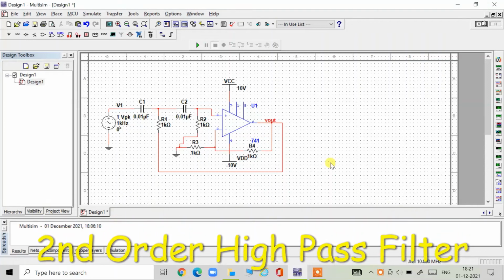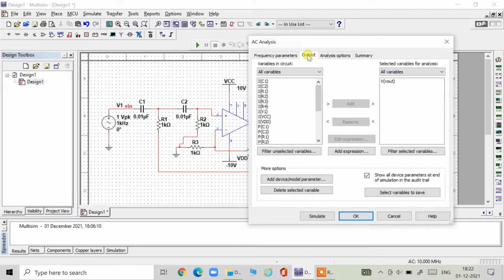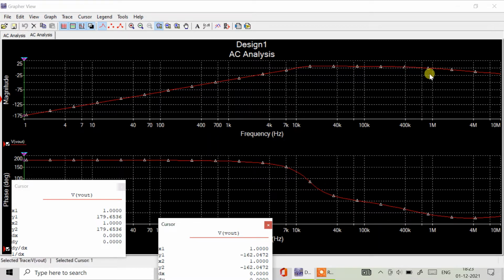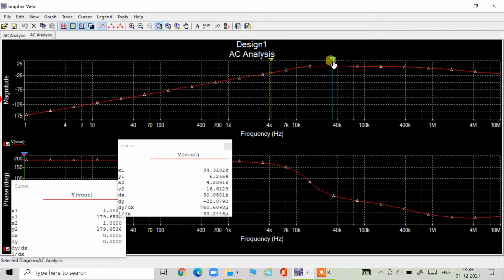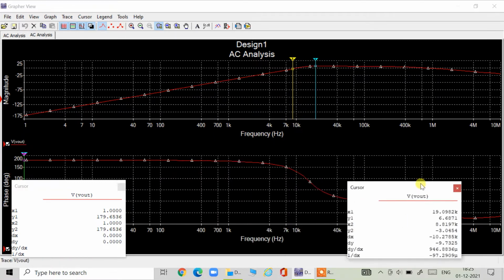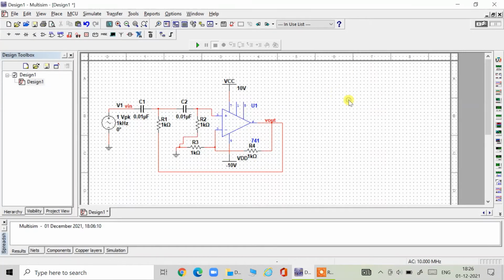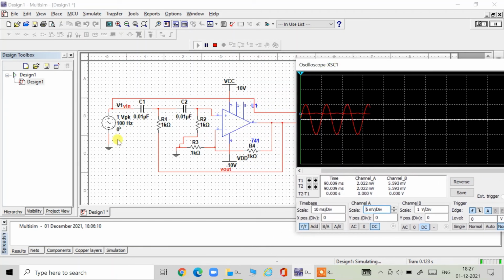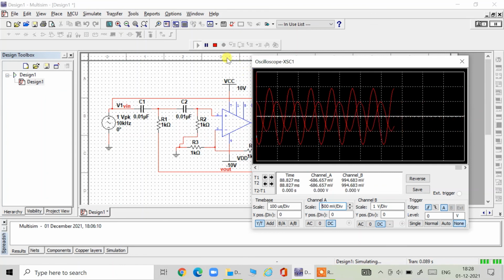second order high pass filter